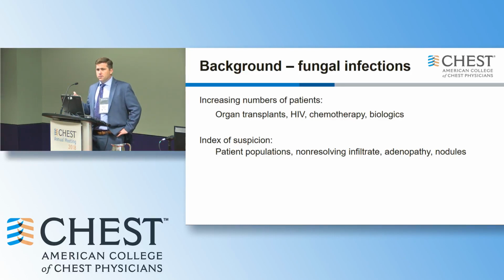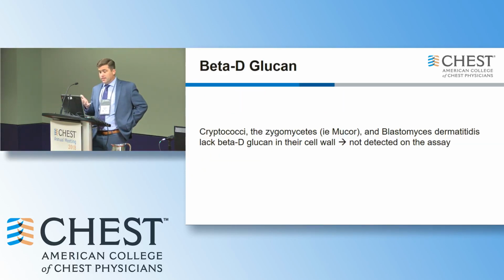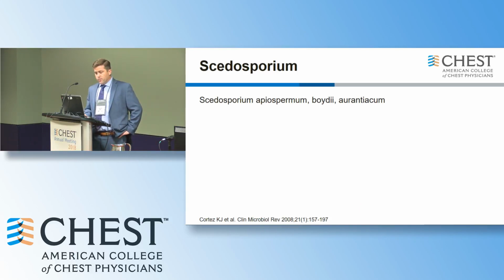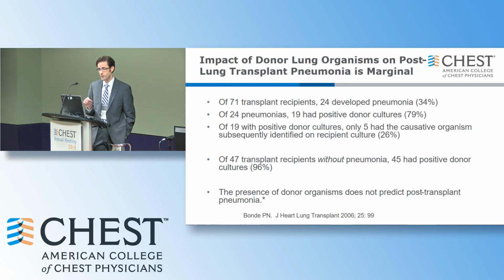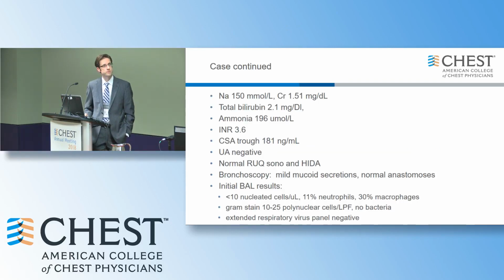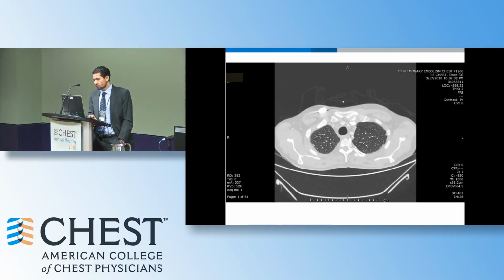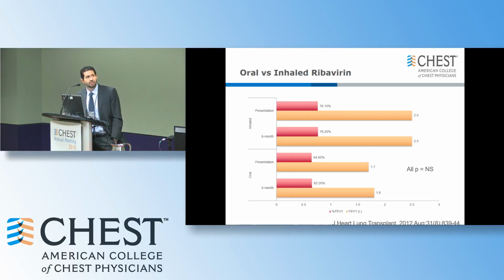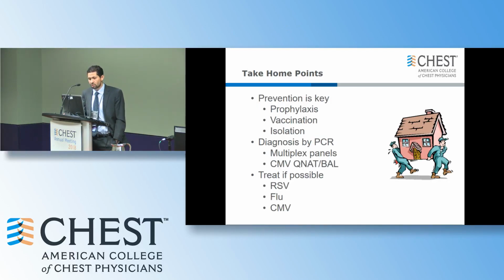Diagnosing And Managing Infectious Complications in the Immunosuppressed Patient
We're live from room 213AB for 'Diagnosing And Managing Infectious Complications in the Immunosuppressed Patient'. Tune in!